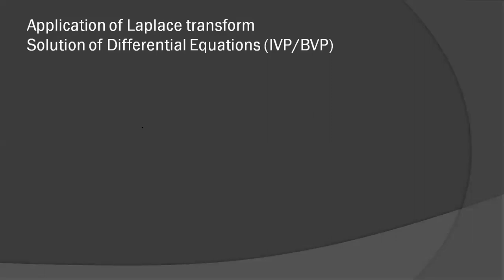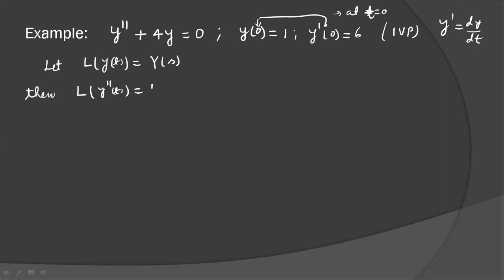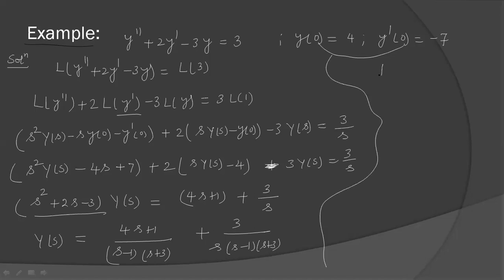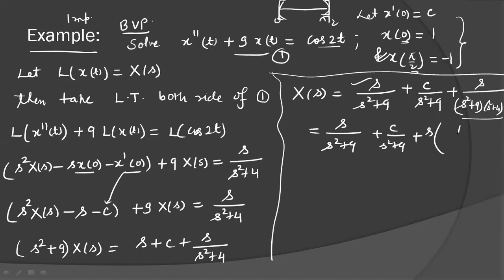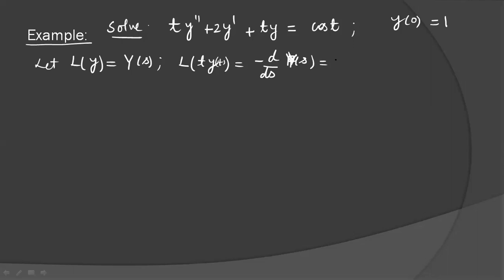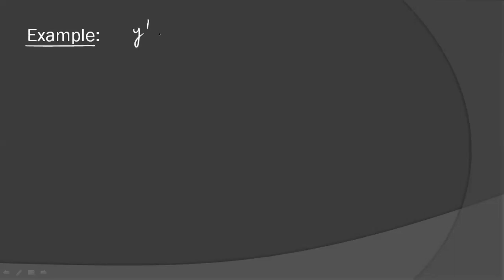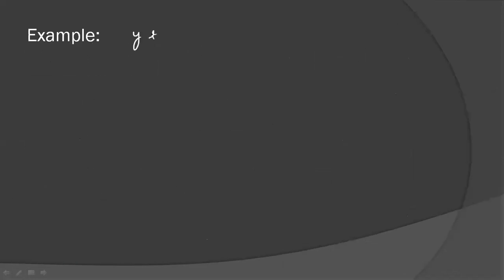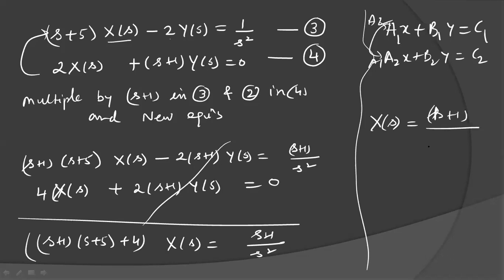Laplace Transformation (Part-7) (Engineering Mathematics)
Application of Laplace transform|
Solution of  IVP, BVP and Simultaneous differential equations.